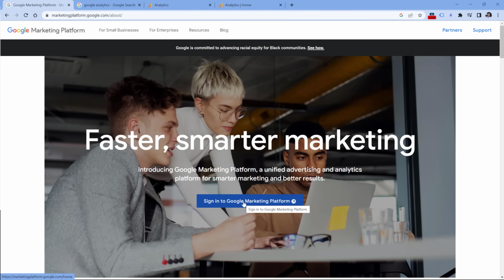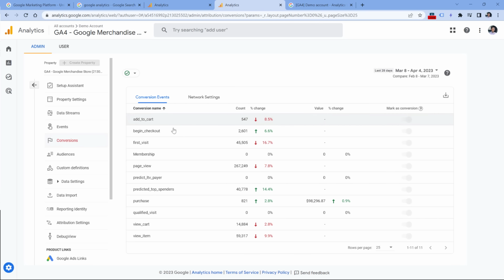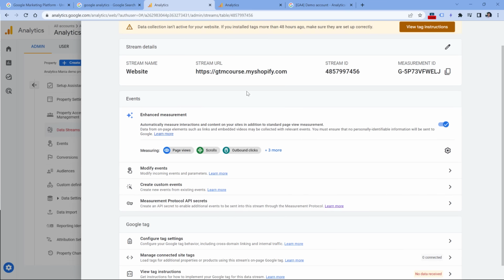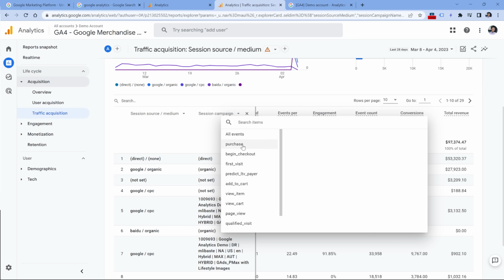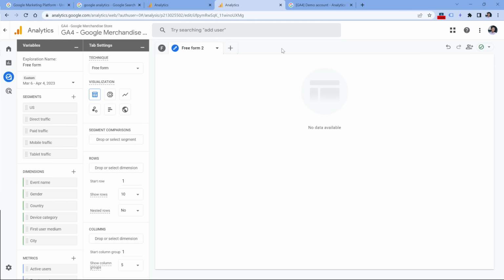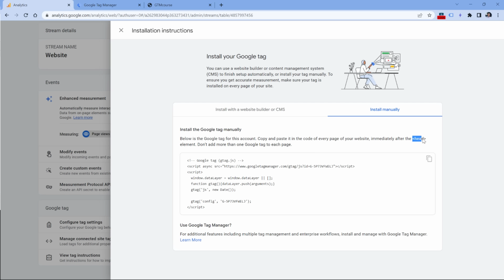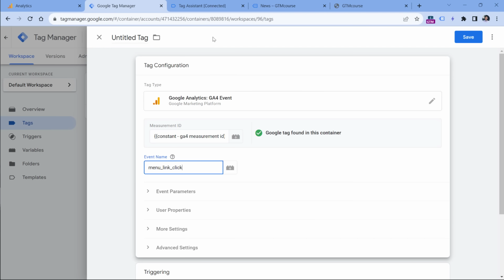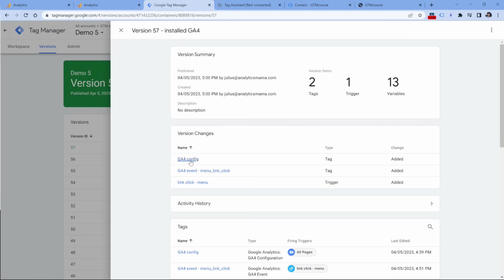Google Analytics 4 Tutorial for Beginners (2024) || 1-hour GA4 course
✭ Learn how to get started with Google Analytics 4: installation, interface, reports, conversions (key events), configuration, and more.

If you are looking for a GA4 tutorial, this is your first step. Get a broad picture of what is available and later dive deeper into certain topics (that I mentioned at the end of this video).

Also, take a look at the timestamps and useful resources below.

=== TIMESTAMPS OF THIS GOOGLE ANALYTICS 4 TUTORIAL ===

00:00 - Intro
00:32 - Create GA4 account/property
04:45 - GA4 account structure
06:30 - Overview of the admin panel
12:52 - Create data stream in GA4
16:46 - Settings in data stream
21:28 - Standard reports in Google Analytics 4
32:25 - Explorations in Google Analytics 4
39:33 - Advertising reports
40:44 - Install Google Analytics 4
44:44 - Event tracking in Google Analytics 4
53:23 - Finding event data in explorations
57:52 - Next steps with Google Analytics 4

=== RESOURCES MENTIONED IN THIS GOOGLE ANALYTICS TUTORIAL ===